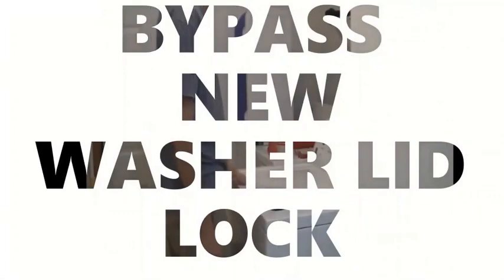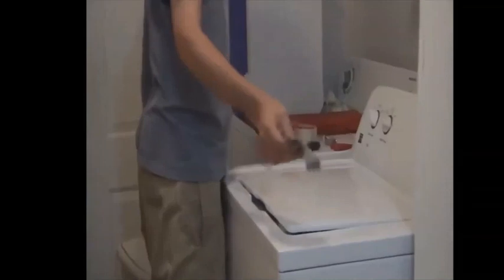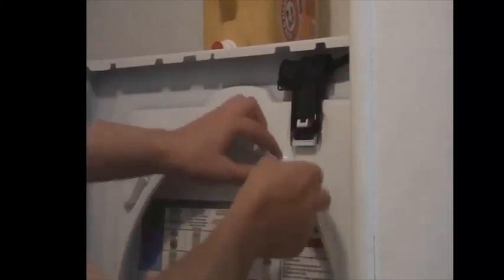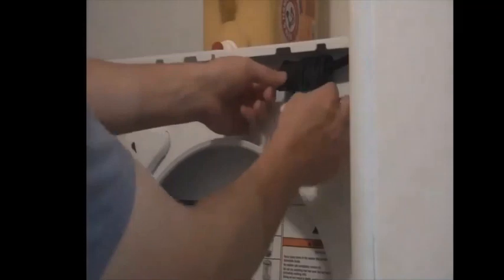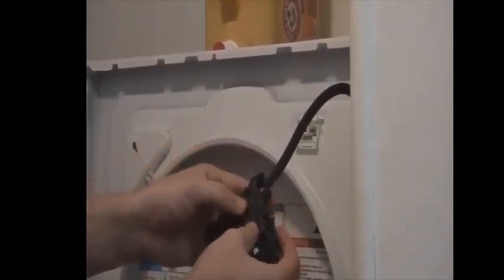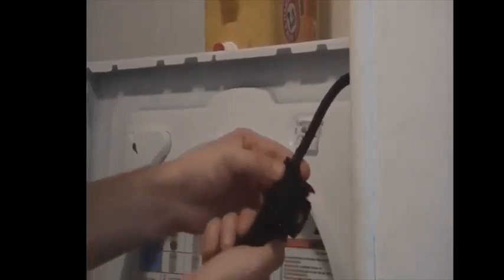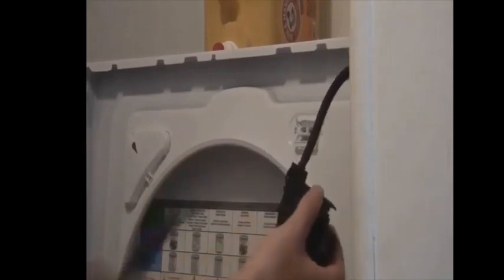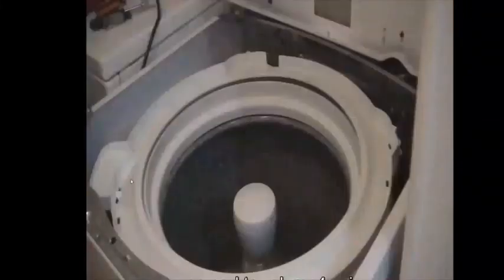Whirlpool Washer Lid Lock Bypass | Whirlpool washing machine lid lock bypass